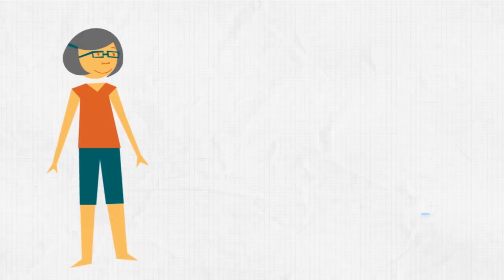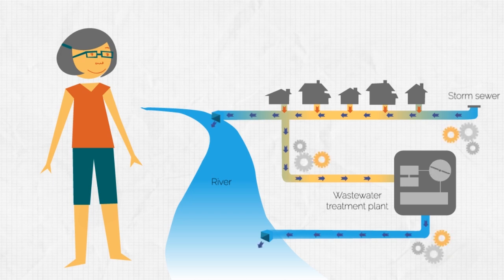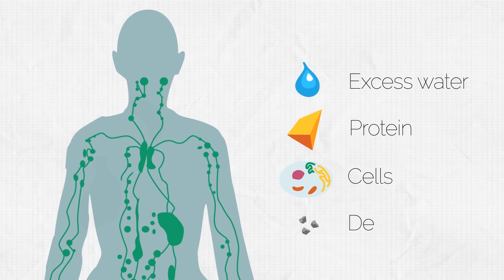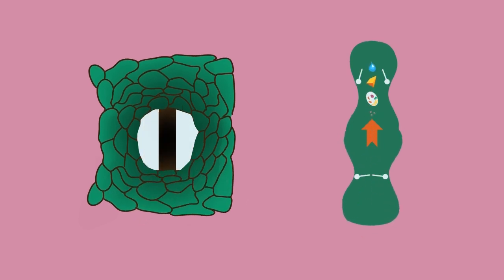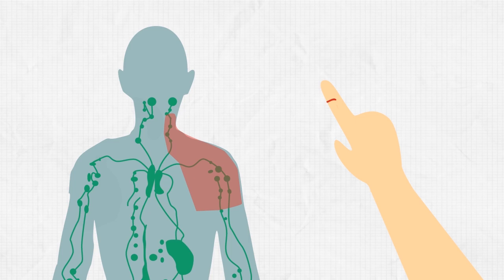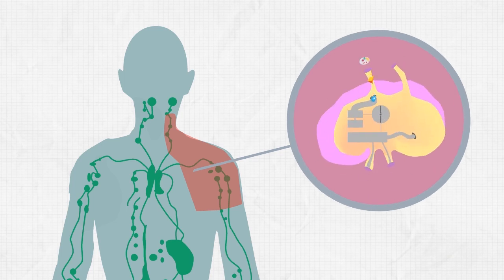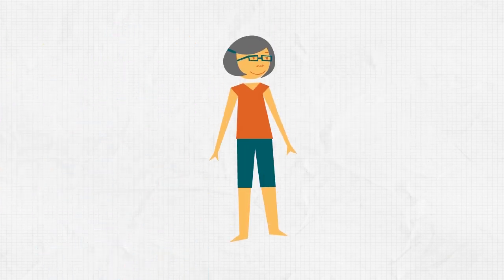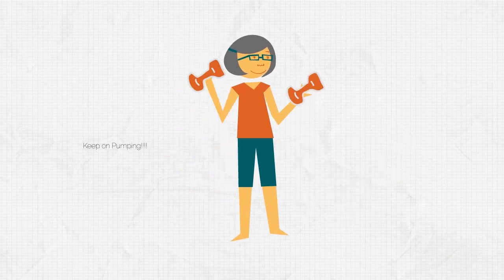The Lymphatic System | Physiology | Biology | FuseSchool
Learn the basics about The Lymphatic System.